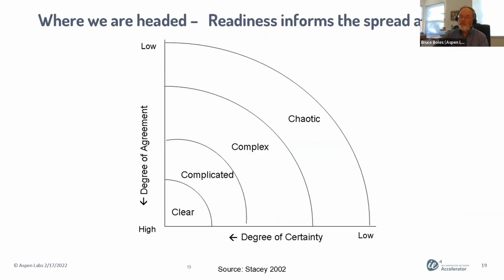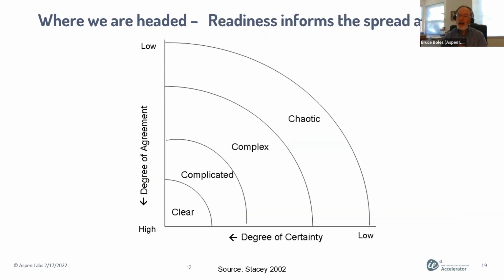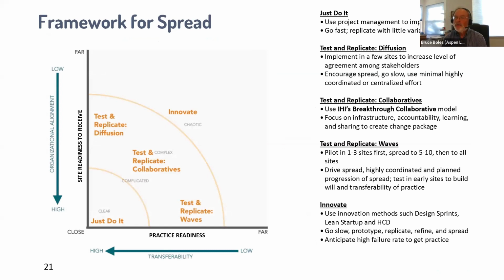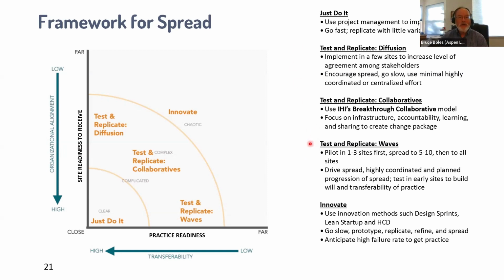Spread Clip 2